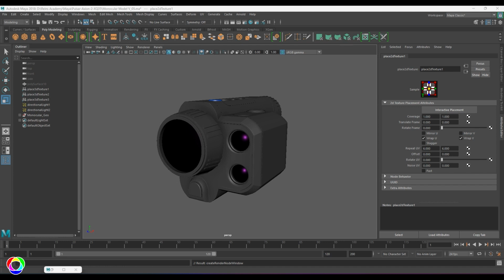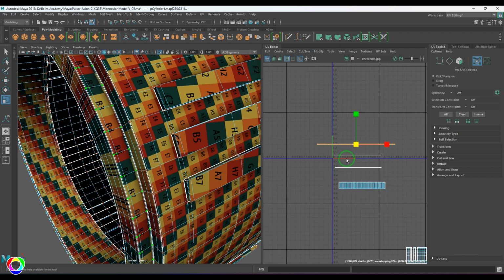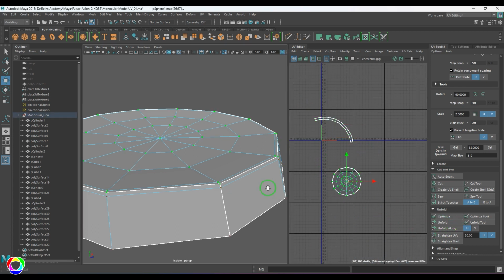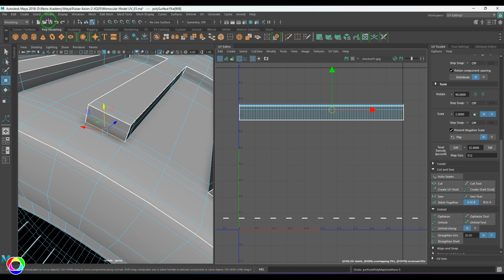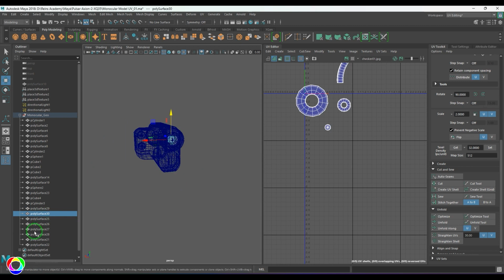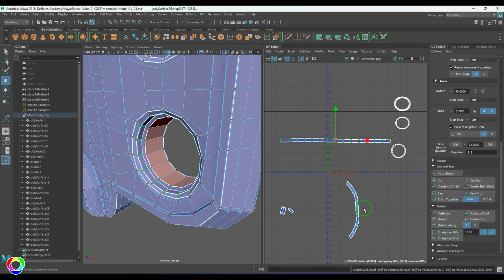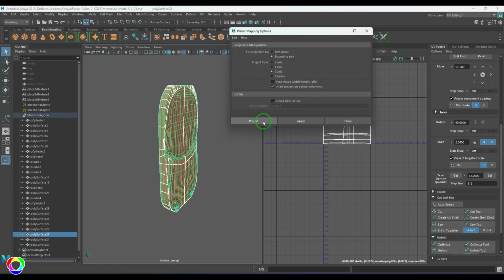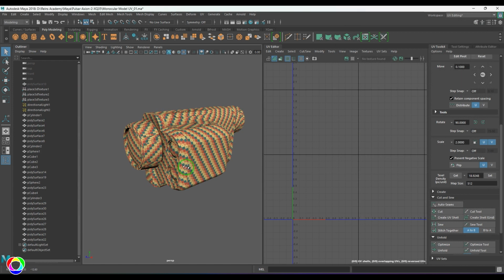UV Unwrap Camera Monocular - Maya UV Unwrap Tutorial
Explore the intricacies of UV Unwrapping a Camera Monocular in this step-by-step Maya tutorial. Learn essential techniques for unwrapping UVs, ensuring optimal texturing and mapping for your 3D models. Perfect for beginners and those looking to enhance their skills in Maya's UV Unwrap process.